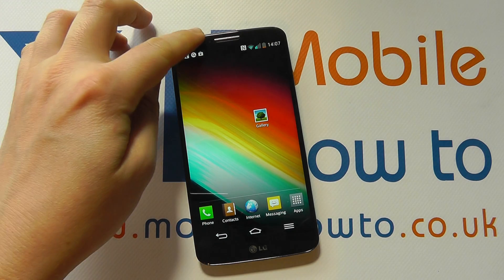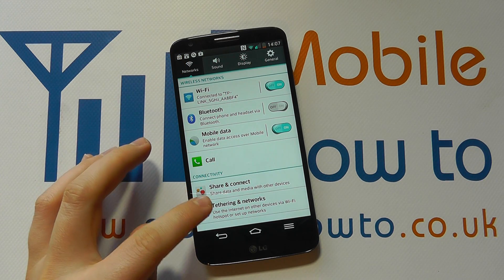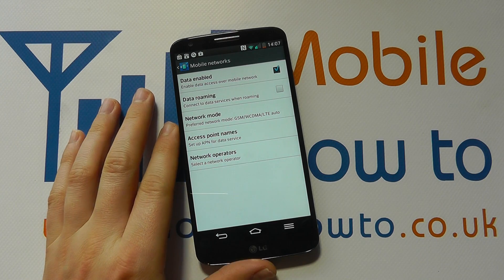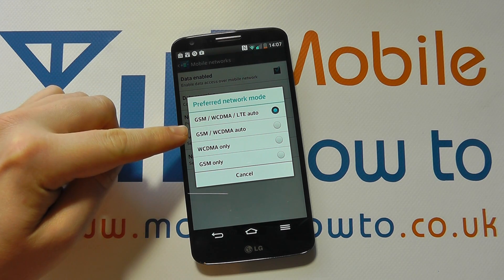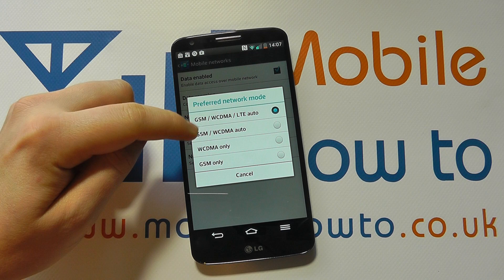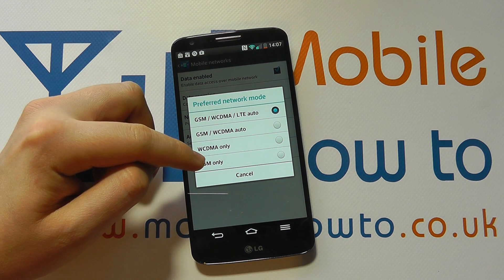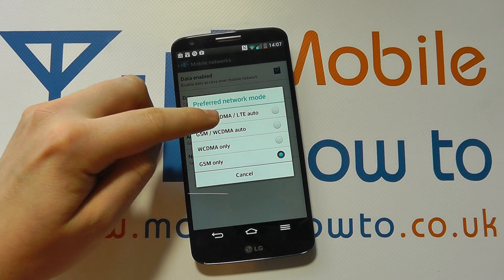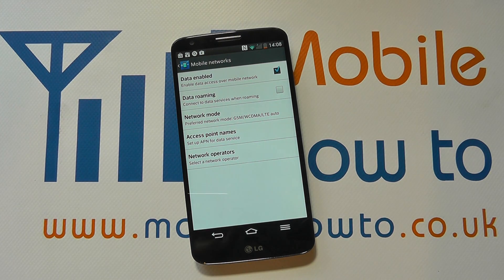How To Change Network Connection Mode 2G/4G/4G - LG G2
A video how to, tutorial, guide on changing the connection type for the network on the LG G2.